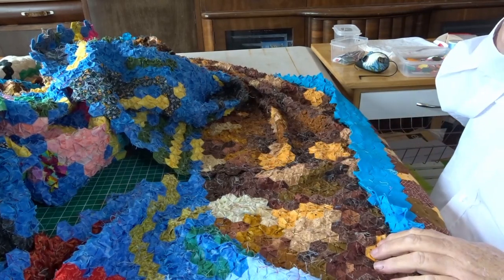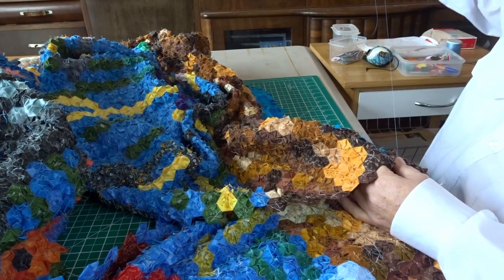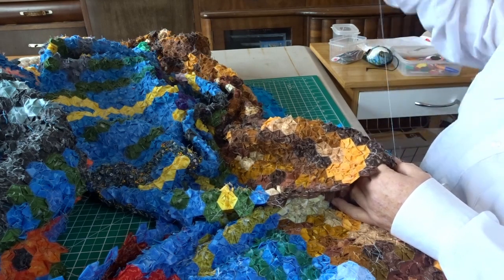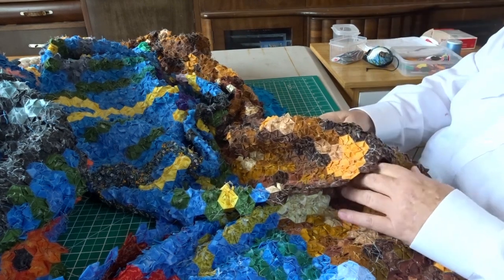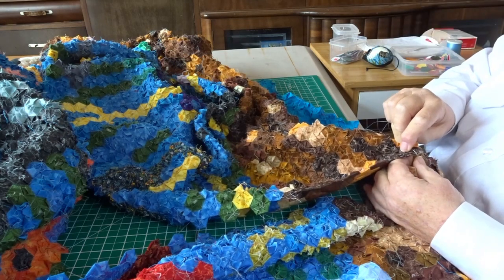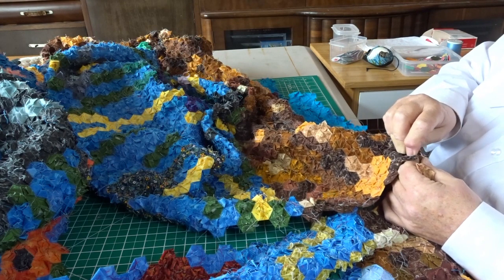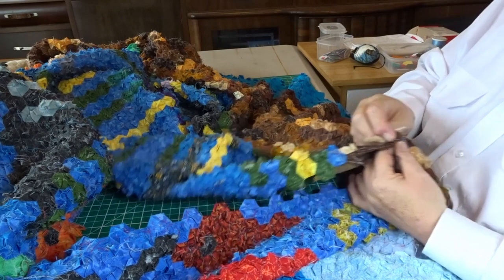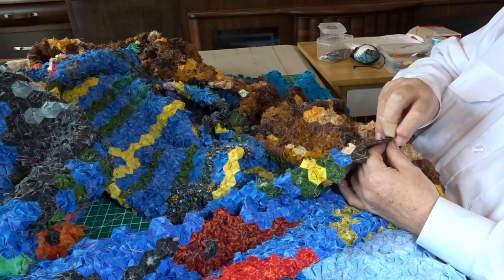SEW AND CHAT MAY 2023